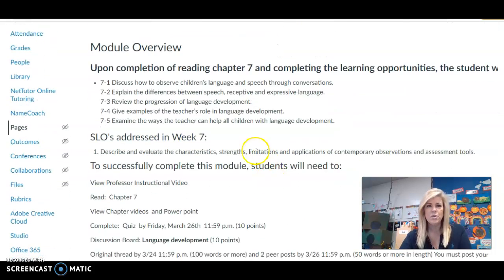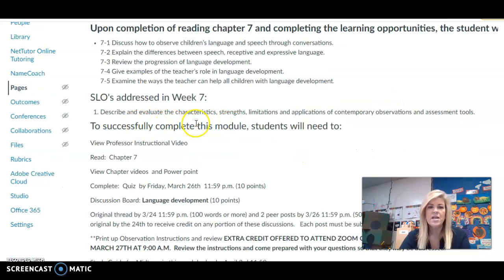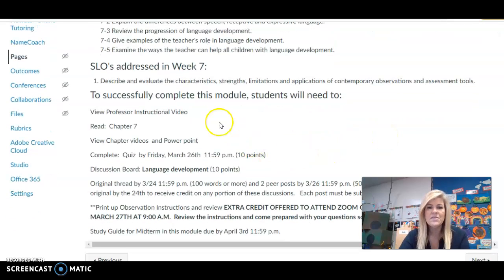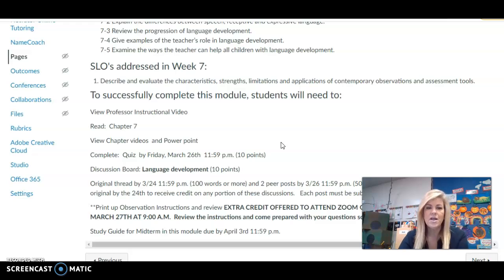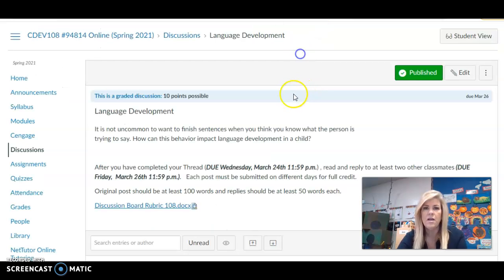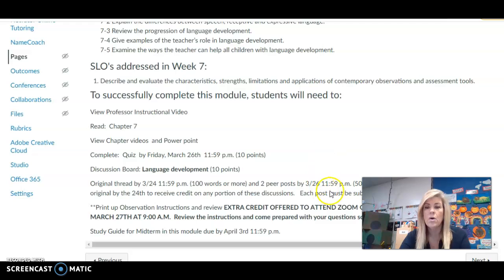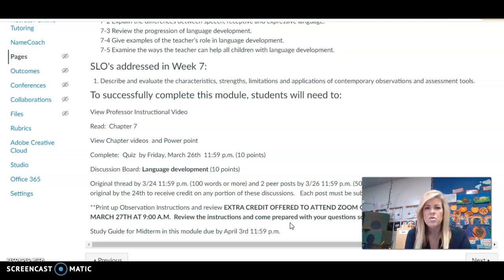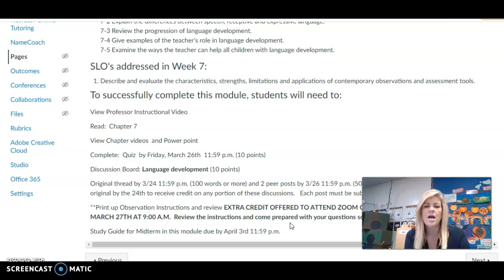CDEV 108 week #7